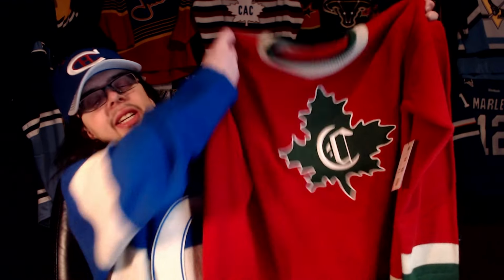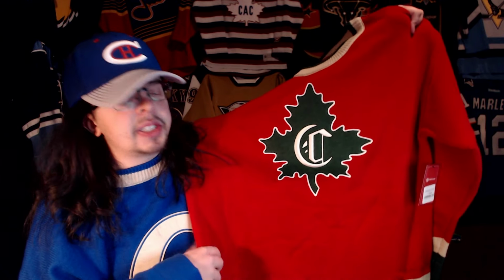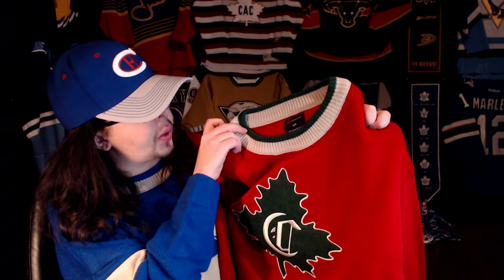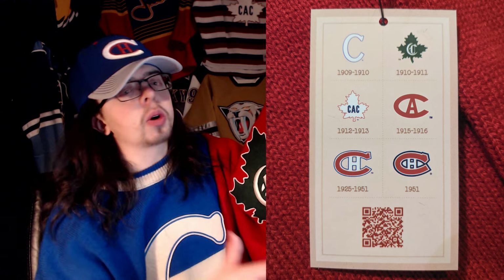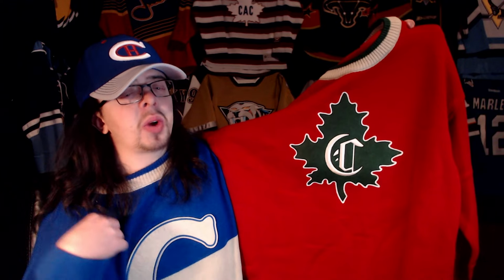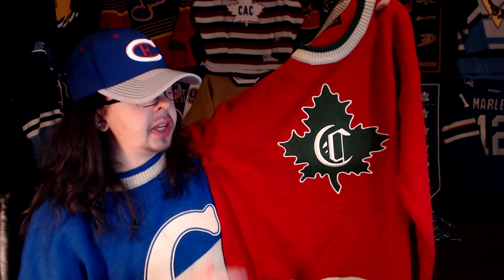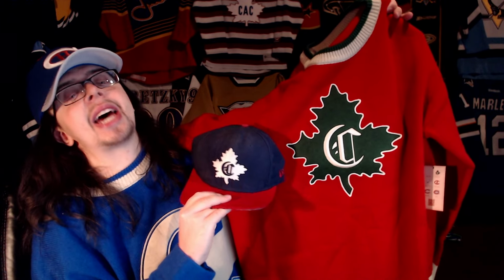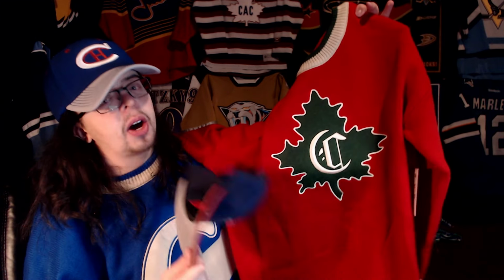Unboxing ANOTHER Canadiens Heritage Sweater!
My second Montreal Canadiens Heritage Sweater